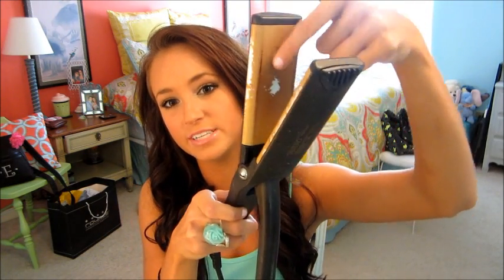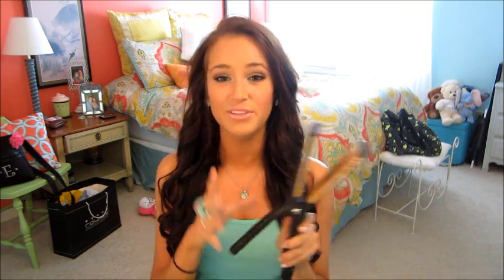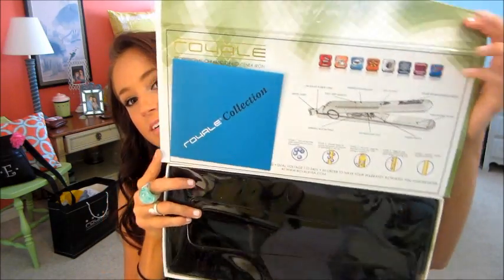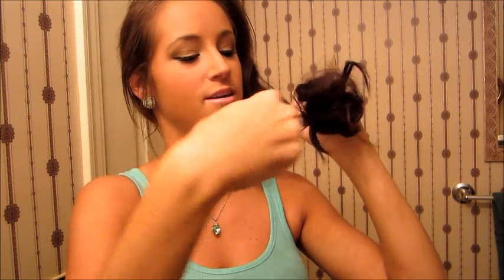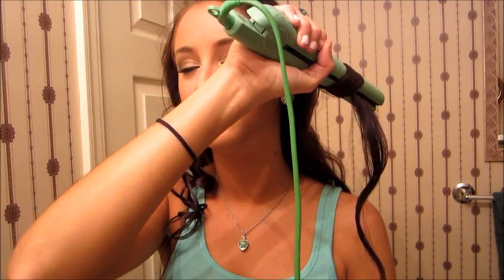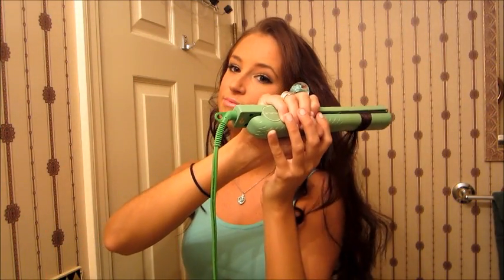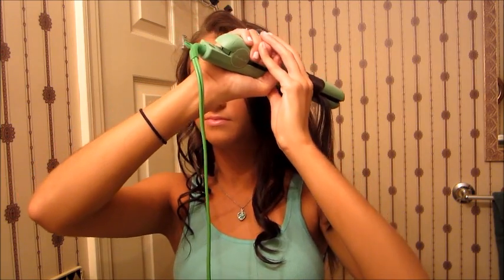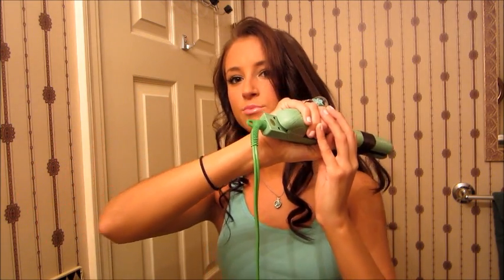How To | Curl your hair w/ a Straightener +(Review)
Like if you "like" (:

To learn more about my Royale Straightener.

Like if you like :) LOOK DOWN HERE

Send me whatever you want(: love yous